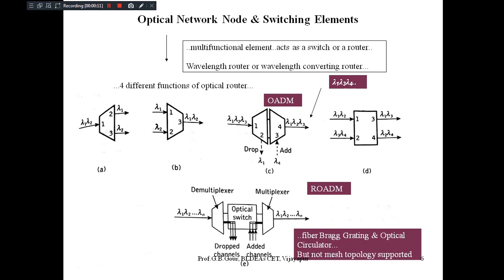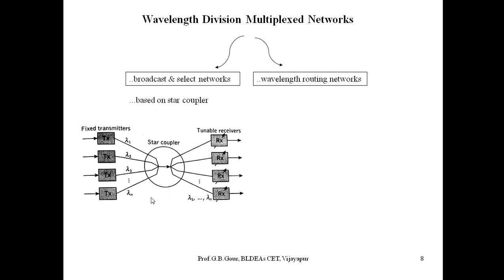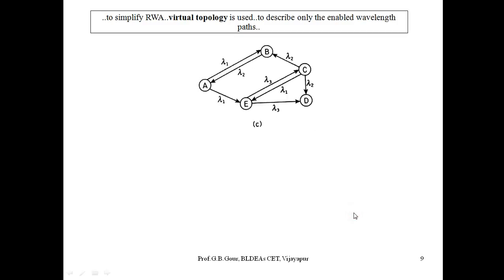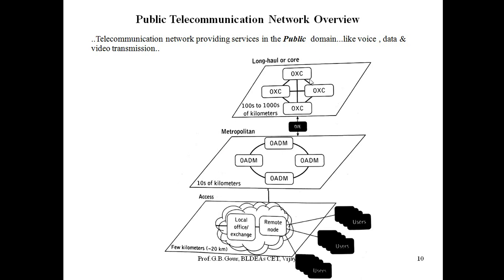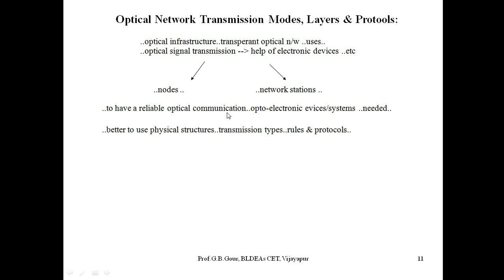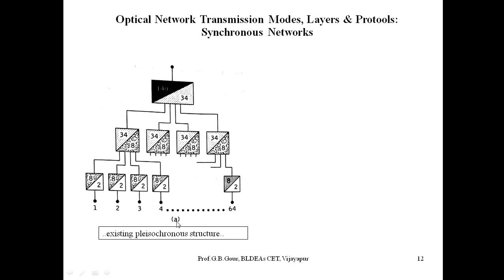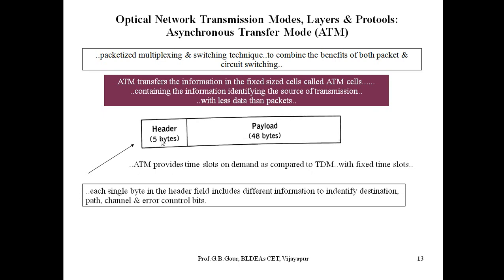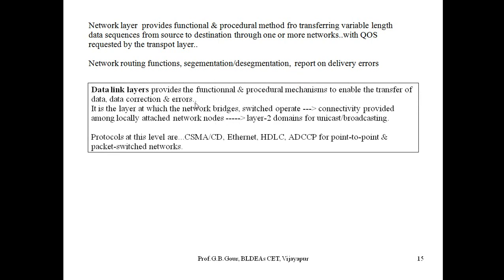Fiber Optics & Networks-15EC82-Module-05-Session-2-Prof.G.B.Gour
Fiber Optics & Networks-15EC82-Module-05-Session-2
-Prof.G.B.Gour
BLDEAs CET
Vijayapur